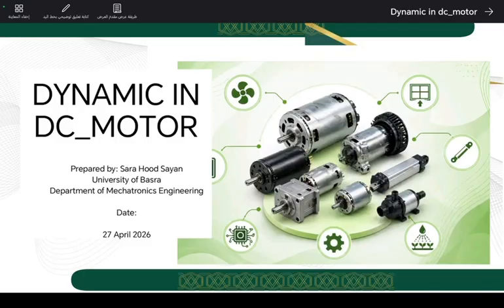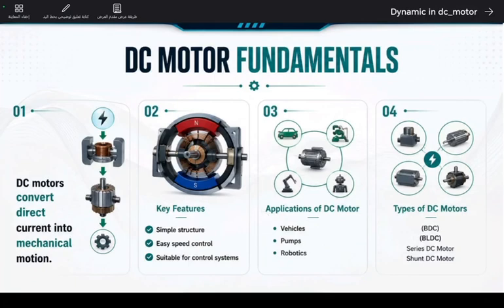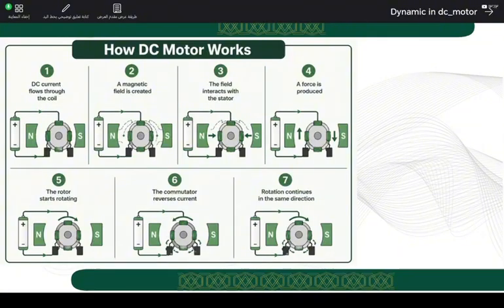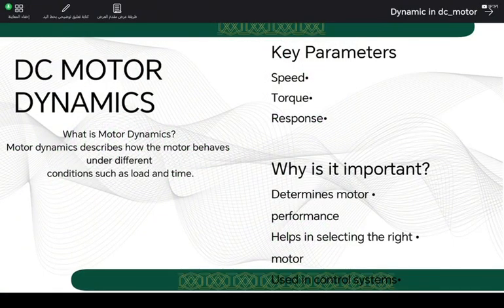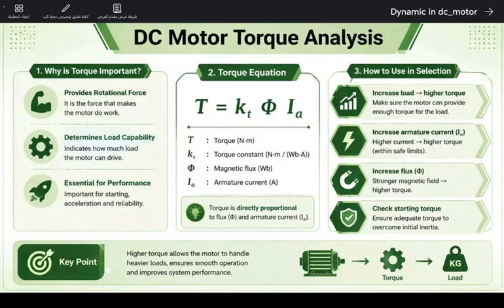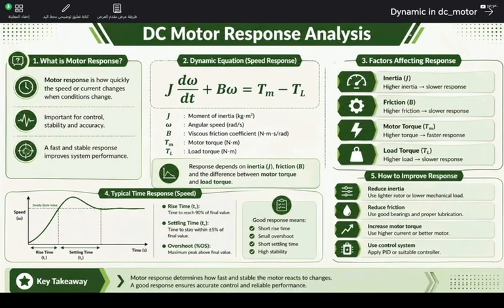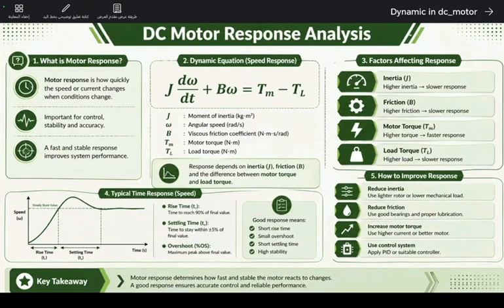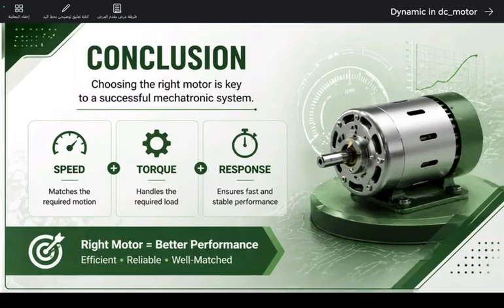What Really Happens Inside a Spinning DC Motor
Why does a DC motor speed up under light load and slow down when heavily loaded? That’s dynamics in action. In this video, we dive into the dynamic behavior of DC motors—covering back EMF, torque-speed characteristics, transient responses, and how voltage or load changes affect motor performance. Using clear animations and real-time oscilloscope traces, you’ll see how a DC motor reacts to sudden changes, and why understanding these dynamics is crucial for robotics, EVs, and industrial drives. Perfect for engineering students, hobbyists, and anyone building motor-controlled systems.